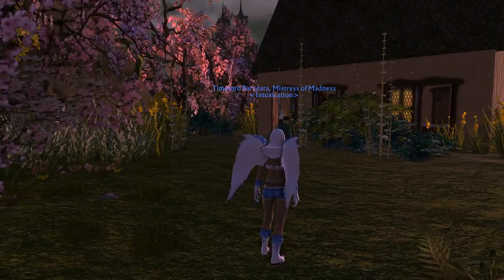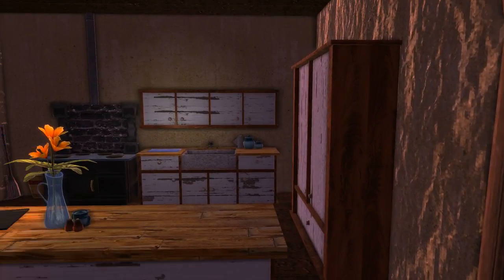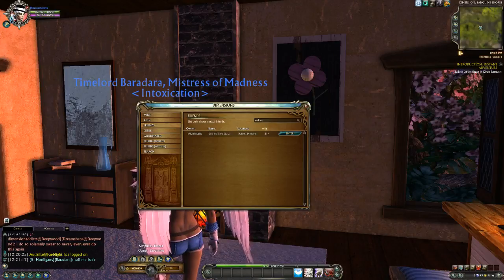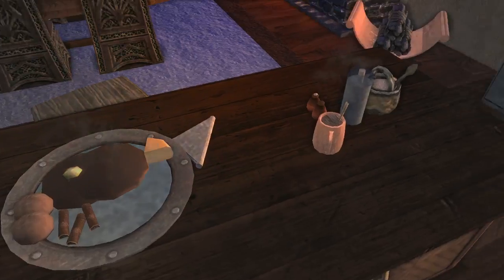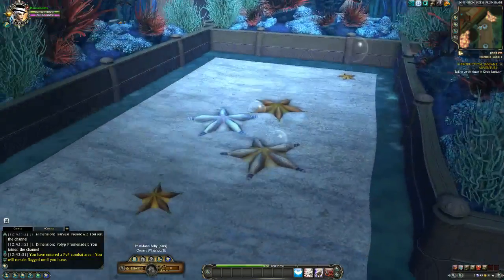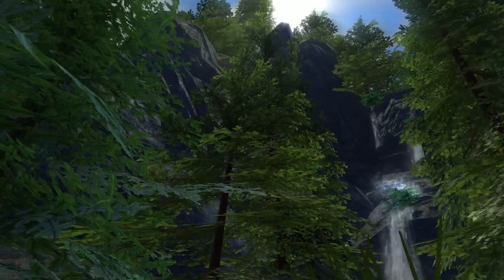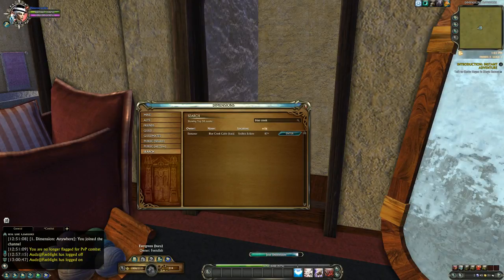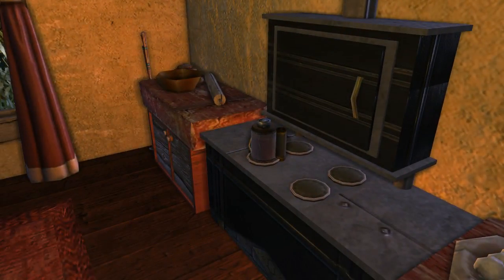The DTC Roadshow - Ep 52: Feendish Part 2!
Touring recent builds by Feendish with Feendish!